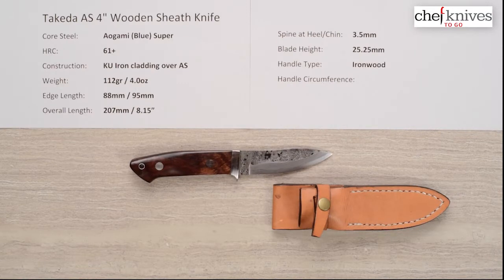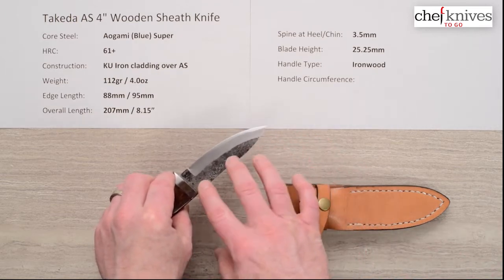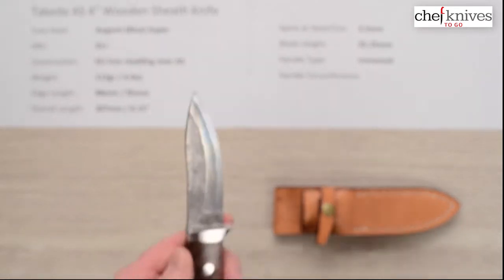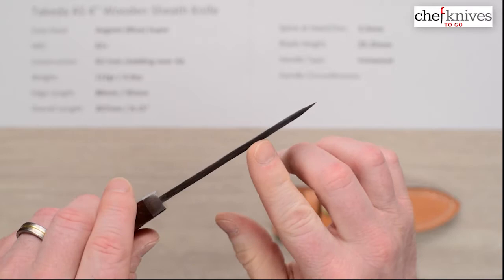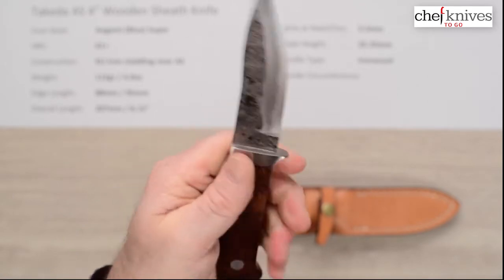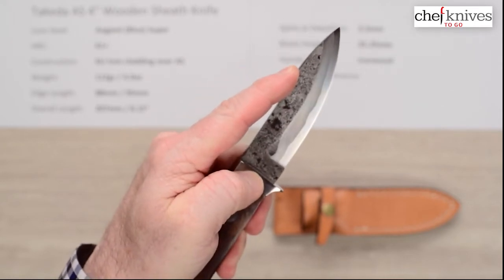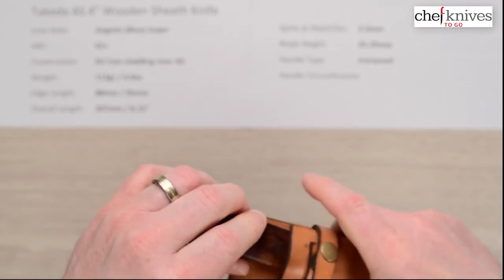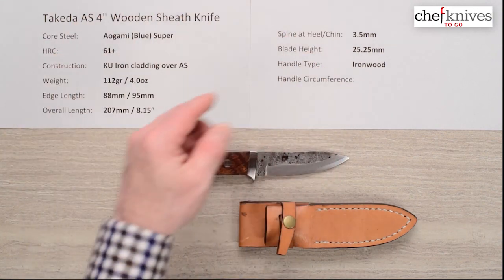Takeda AS 4 inch Wooden Sheath Knife Quick Look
A quick product review of the Takeda AS 4-inch Wooden Sheath Knife.